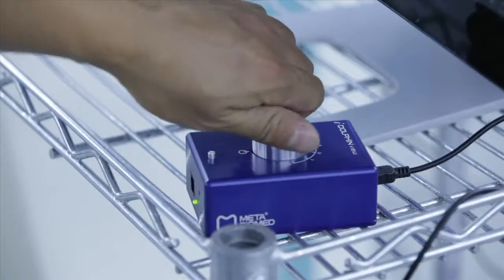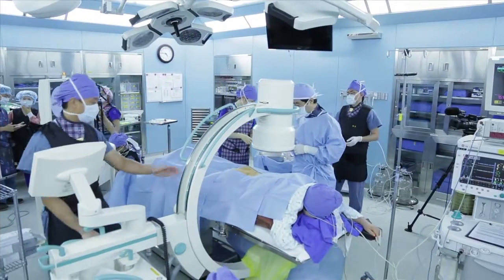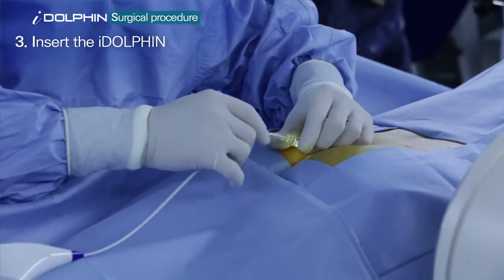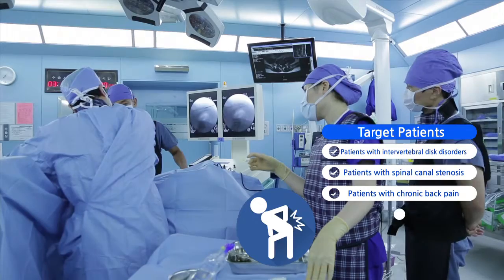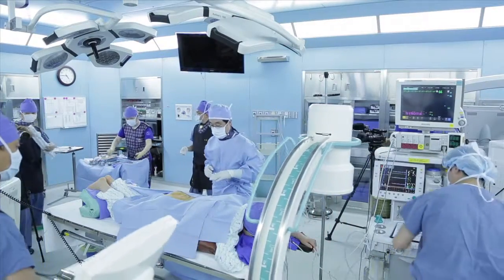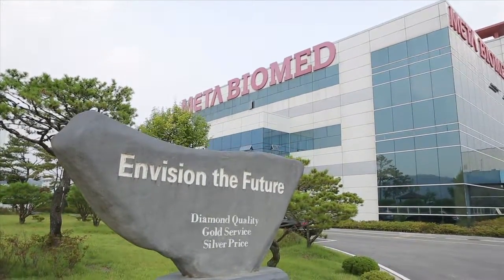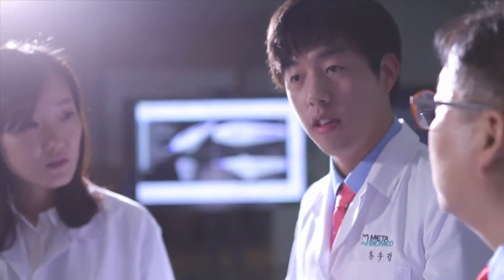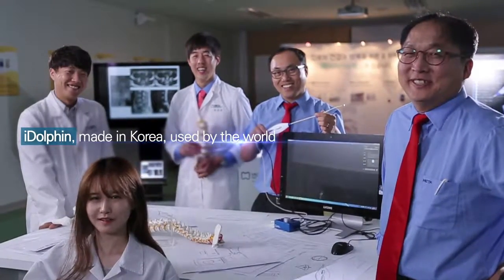World first epidural endoscopic catheter iDOLPHIN (METABIOMED)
Multi-Purpose Micro Endoscope iDOLPHIN

iDOLPHIN is an ultra-small camera integrated single use endoscope for spine treatment consisting of a 3mm tube with a camera, a lever for handling this tube and camera, optical fibers, and a fluid tunnel for conveying light.
 It captures the inside of the human body through the camera attached to the front tip of the tube and the light source conveyed through the optical fibers.
 When you connect the camera connection wire to the light device, the embedded camera and optical fibers (light) are immediately activated, and you can capture the images of the desired site and inject drugs from the front end of the main tube

-Free tube angle adjustment
 -Wide view
 -Clear image
 -View box for controlling the illumination intensity
 -Easy-to-use Program
 -Minimization of patient's wound and pain
 -Safe from infection